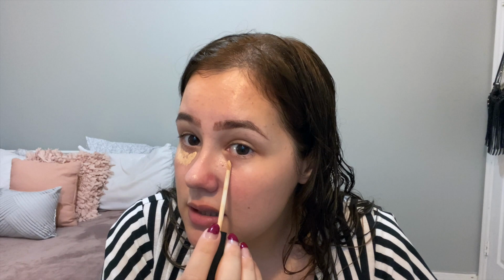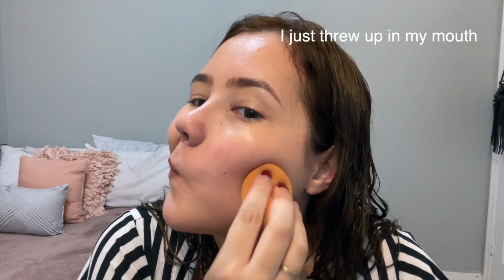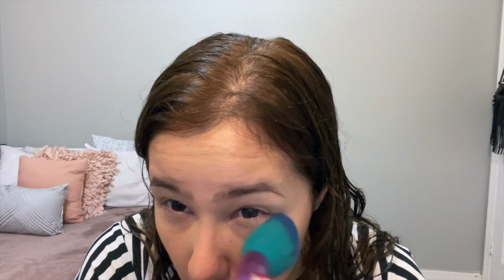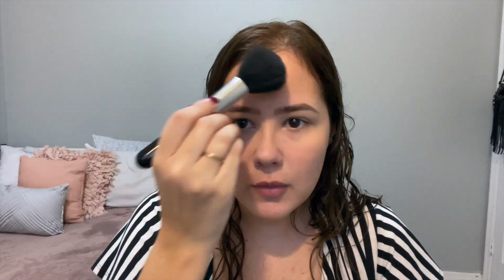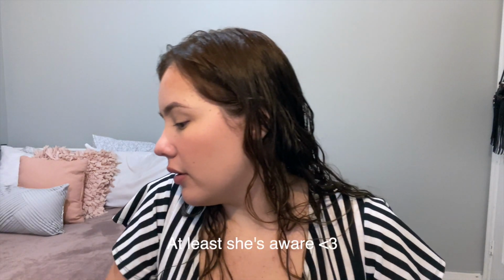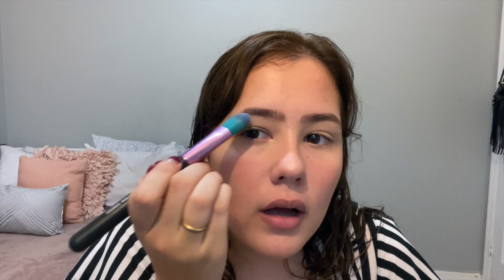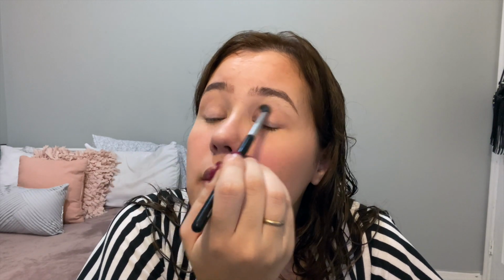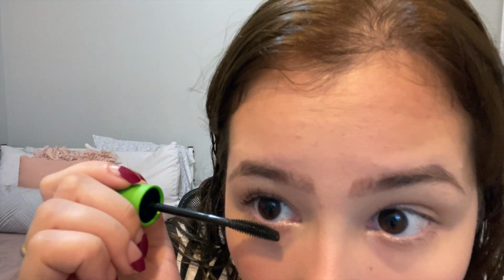a no makeup makeup tutorial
In this video I show you guys how to achieve the PERFECT "no makeup" make up look :)

About me:
How old are you? : 20
When is your birthday?: May 4
How tall are you?: 5'8
What camera do you use?: iphone 11/ canon powershot

ABOUT MY CHANNEL:
On this channel, you’ll find a variety of lifestyle, beauty, and challenge videos including routine videos, q&as, makeup & beauty tutorials, clothing hauls, and more! For instant updates, follow on social media accounts.

xoxo Marya :)